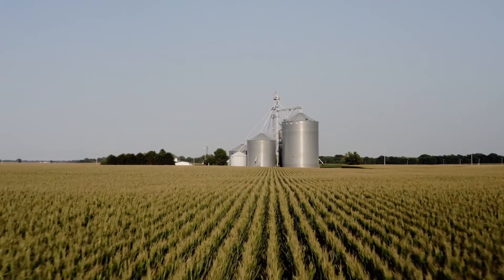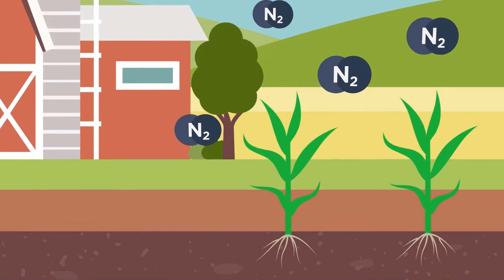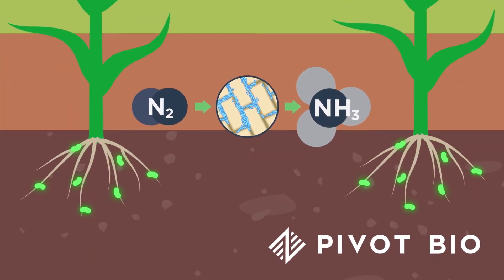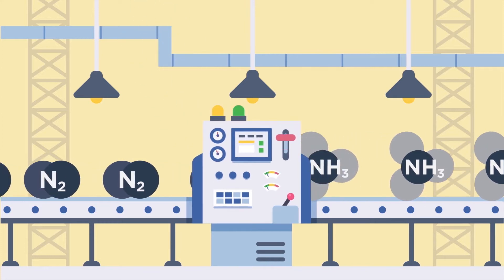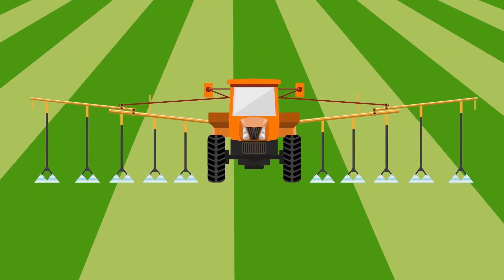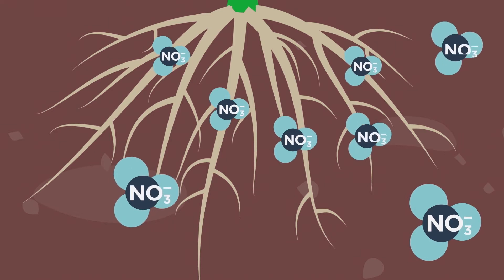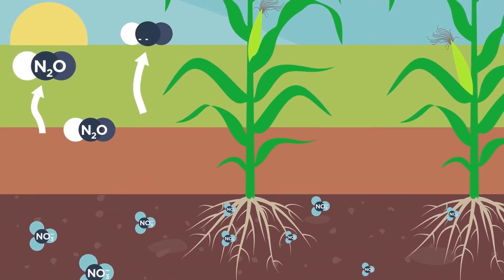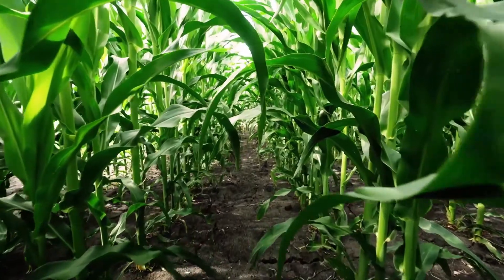The Nitrogen Cycle - Explained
In this video, we answer the question: What is the nitrogen cycle, and how is it important to agriculture? Nitrogen is one of the most important nutrients in agriculture. Nitrogen must go through several transformation to be used by crops. In this video, Pivot Bio explains the nitrogen cycle, and how Pivot Bio microbes are able to help crops naturally fix nitrogen from the atmosphere to provide the right amount of nutrients at the right time throughout the growing season.